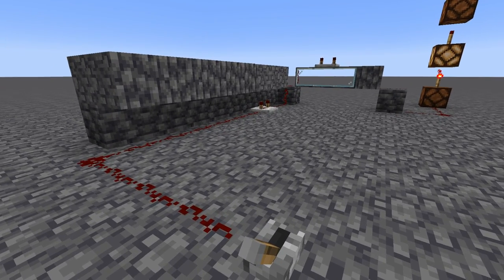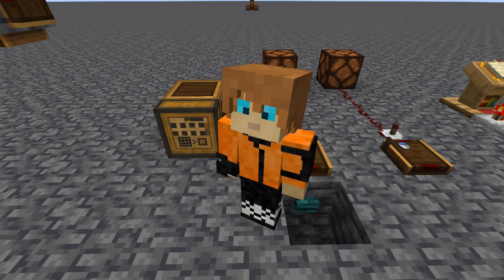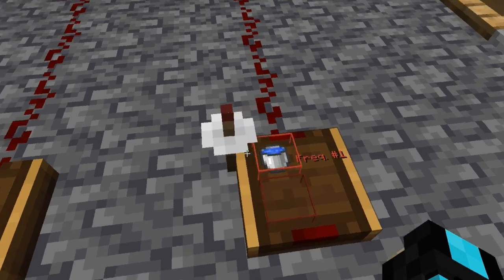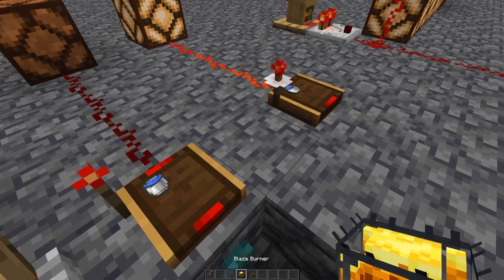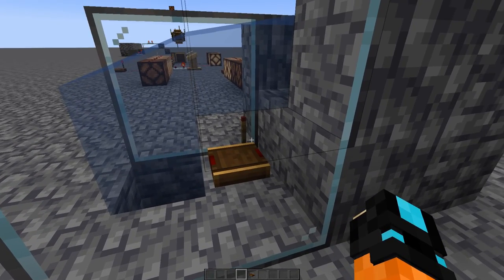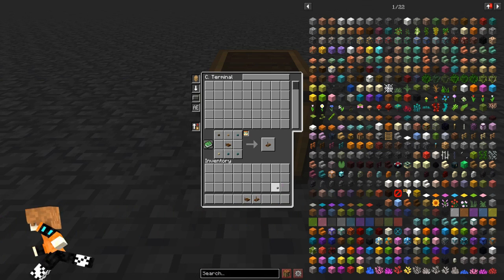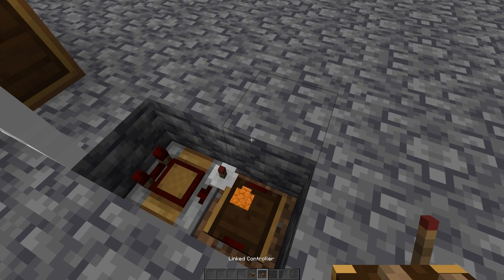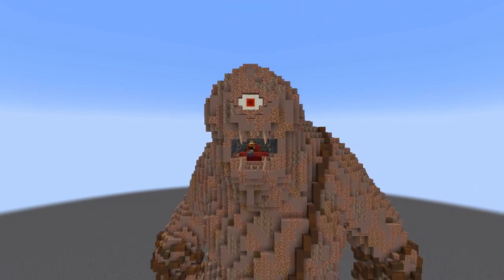Redstone Link - USES and SECRETS - Create Mod Tutorial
🔔In this tutorial for the Create Mod in Minecraft I teach you everything you could ever want to know about the Redstone Link, which is wireless redstone!
Check out this video if you want to learn all of the secrets of Create Mod Teleportation!